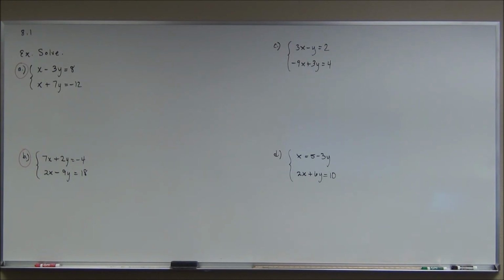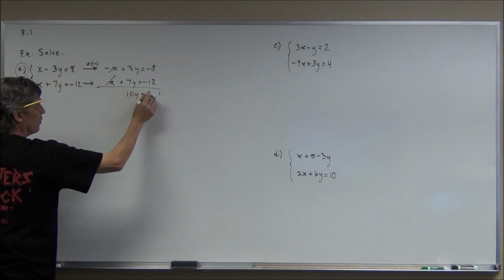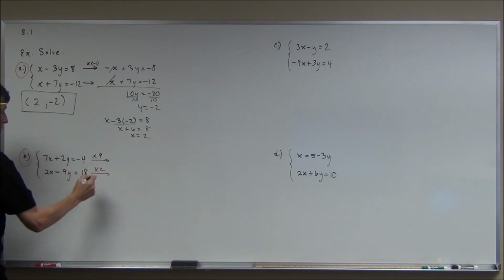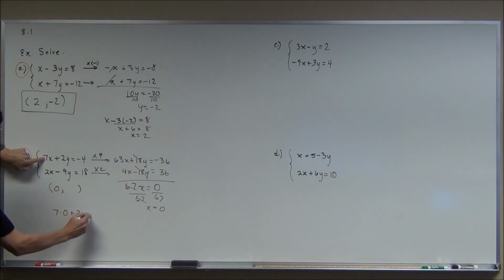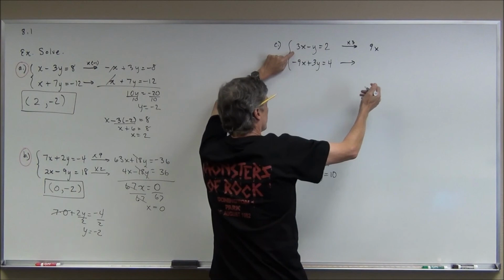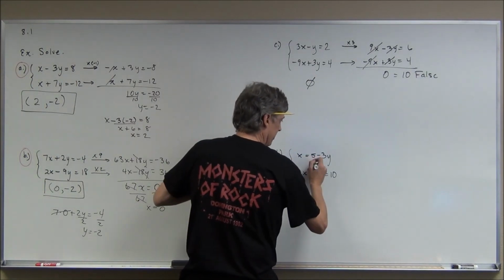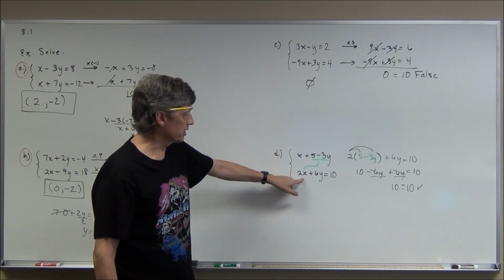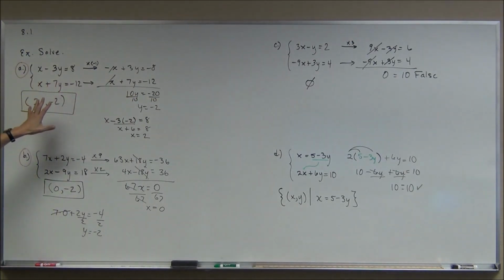8 1 Systems of Linear Equations in Two Variables and Applications 2b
Solving 2x2 systems of linear equations with examples of an inconsistent system and a consistent/dependent system.